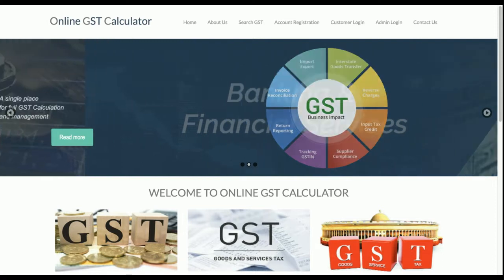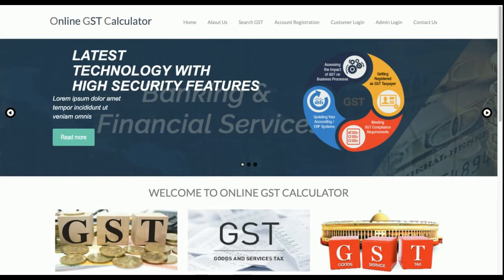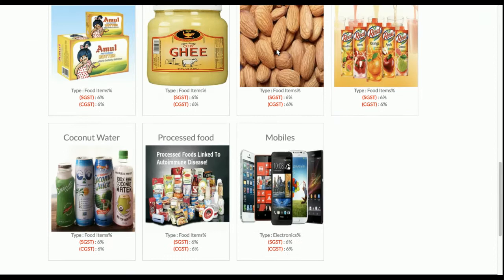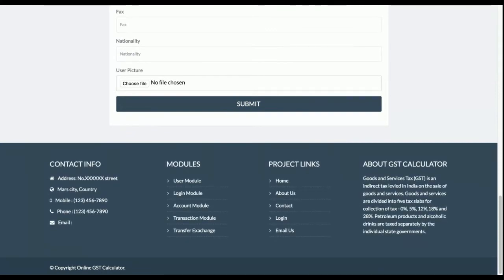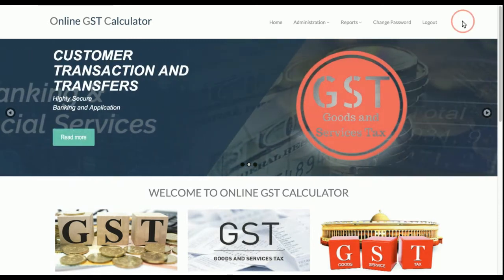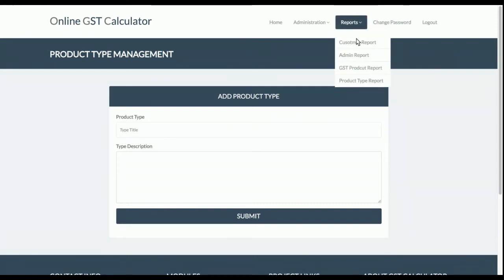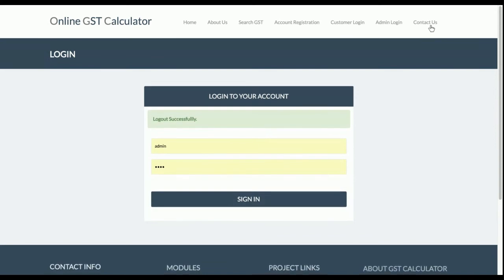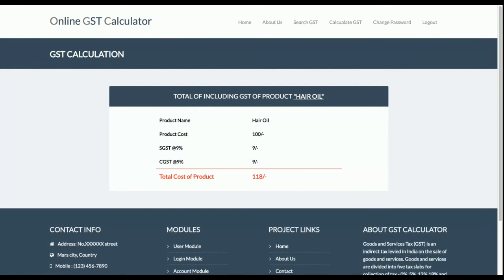Online GST Calculator